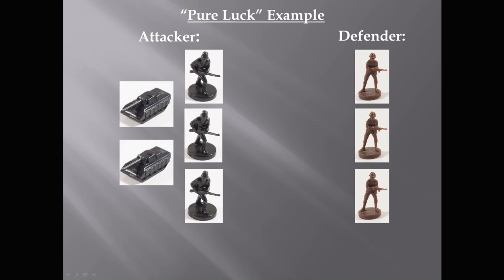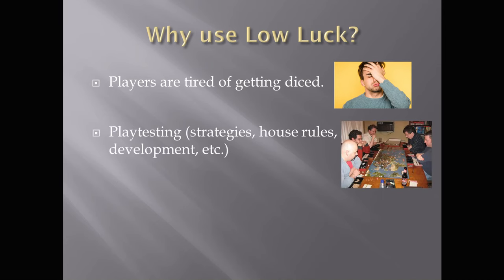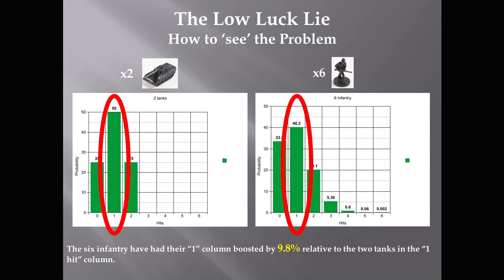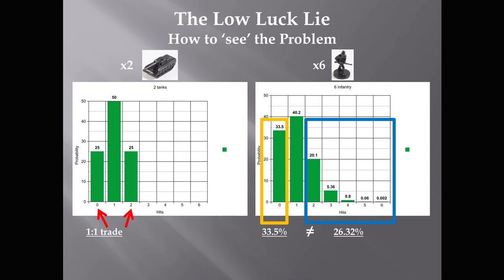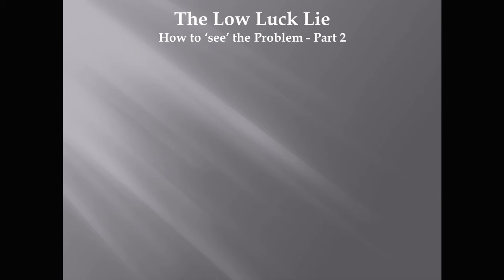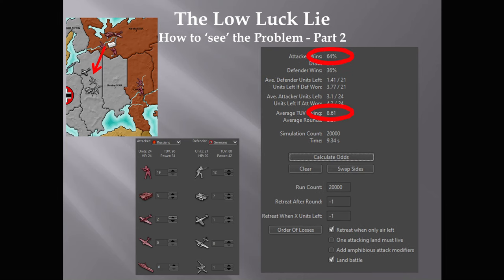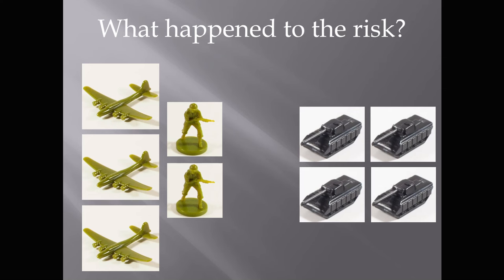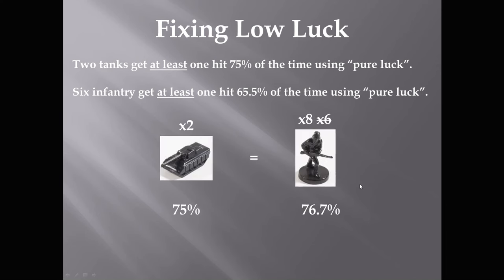AnA Clinic - Episode 7: Low Luck LIES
In this video, I provide several arguments that highlight the deficiencies of Low Luck dice and detail out why it should not be used in serious games of Axis and Allies.

Skip the math: 9:10